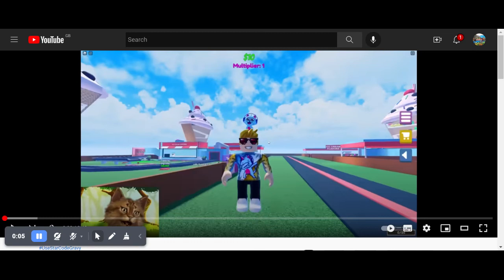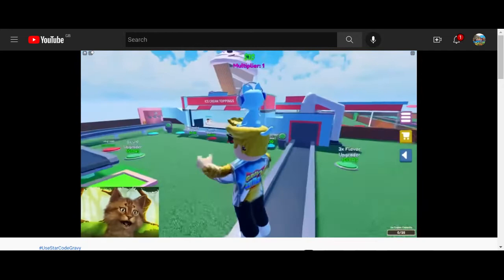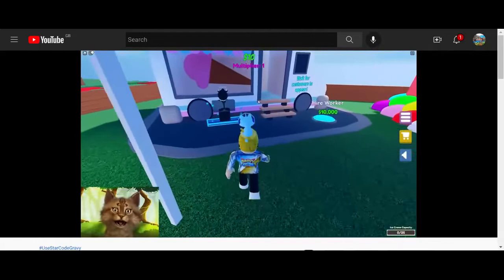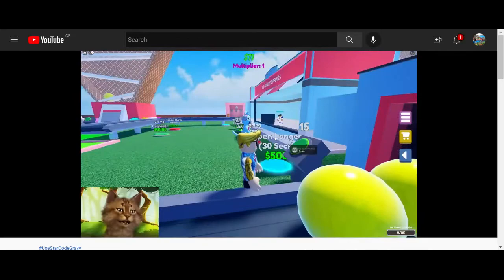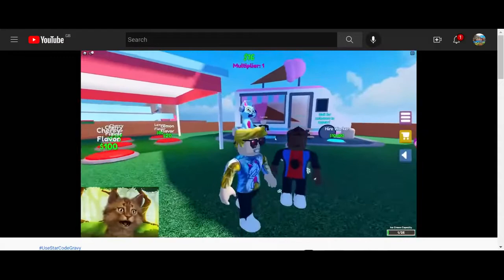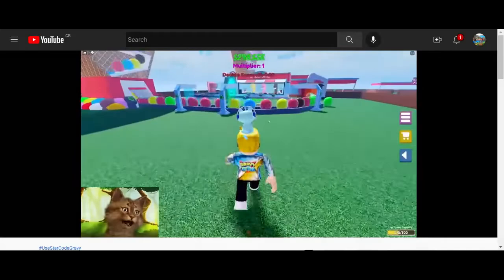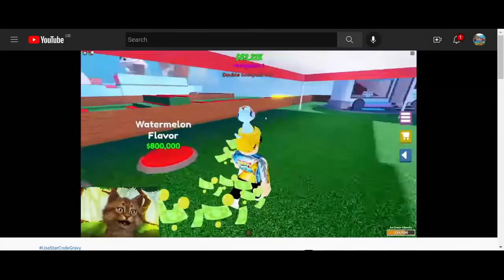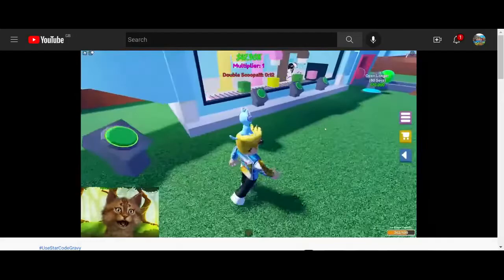Benjamin React to Gravy Plays Roblox Ice Cream Tycoon Video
Benjamin React to Gravy Plays Roblox Ice Cream Tycoon Video Is here Yea